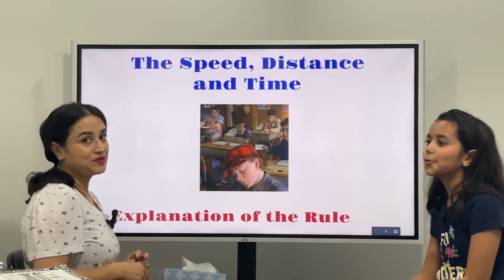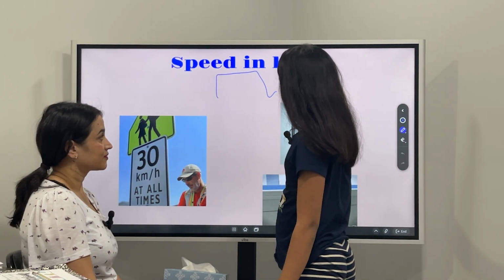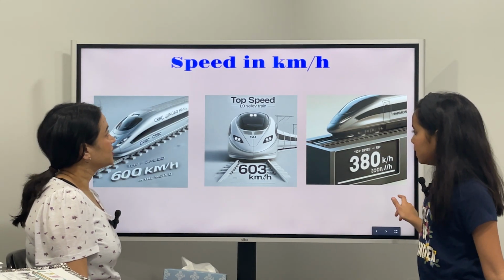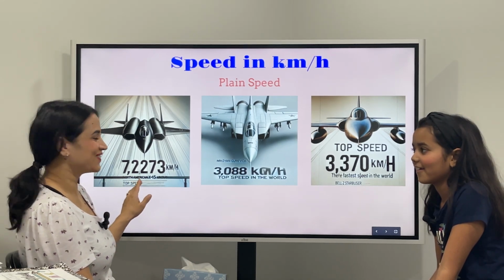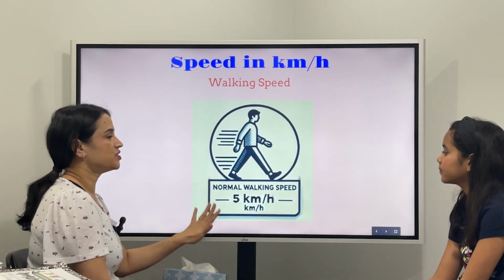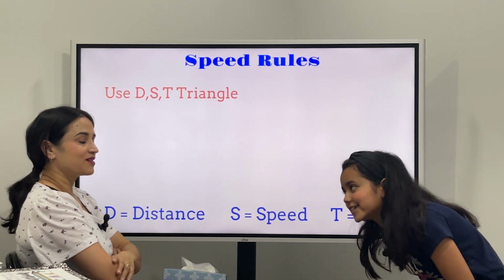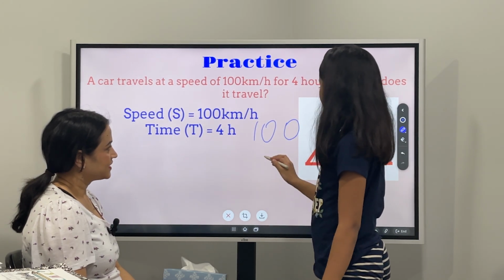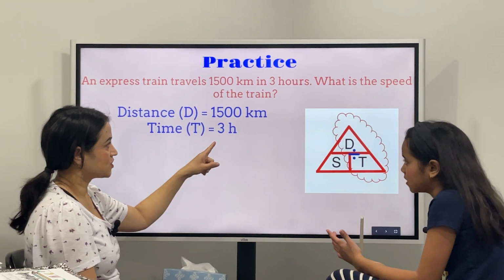Learn Speed, Distance, and Time For Kids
Dive into the world of practical math with our latest video, "Learn Speed, Distance, and Time For Kids"! Perfect for young learners, this video breaks down the concepts of speed, distance, and time step-by-step, guiding kids on how to solve problems involving these key elements in physics. With easy-to-follow explanations, relatable examples, and engaging visuals, students will learn to approach these fundamental topics confidently. We’ll walk them through interactive practice exercises, helping them grasp how to calculate and relate speed, distance, and time effectively. Whether you're a parent or teacher, this video offers a valuable tool to strengthen kids' math and physics skills in a fun and understandable way. Join us as we make learning about motion easy and enjoyable!

This video is perfect for: ➤ Elementary and middle school students who want to strengthen their understanding of basic physics concepts. ➤ Teachers and parents looking for interactive resources to teach fundamental principles of motion. ➤ Young learners excited to explore how things move and apply these skills to everyday scenarios, boosting their problem-solving confidence!

speed distance and time by abhinay sir,
speed distance and time by triple s,
speed distance and time maths odia,speed distance and time - problems on trains,speed distance time organic chemistry,speed distance of time,time speed and distance one shot cat